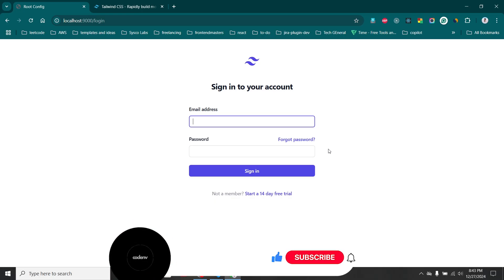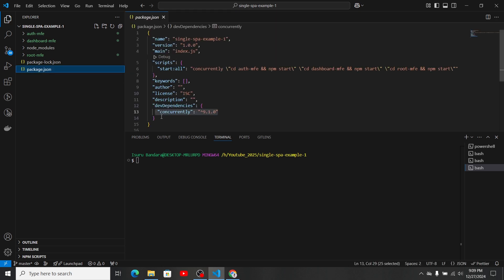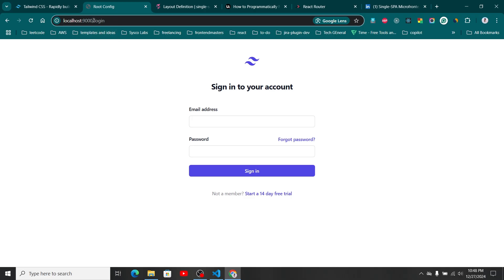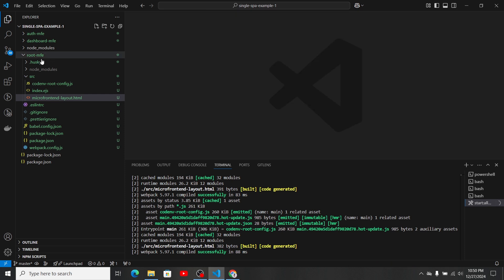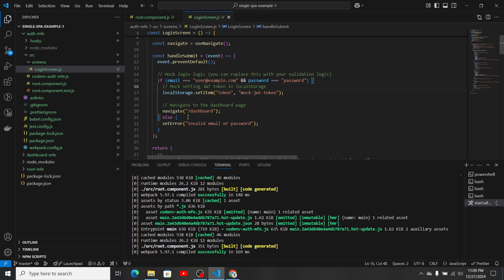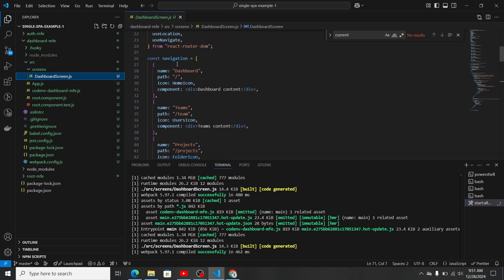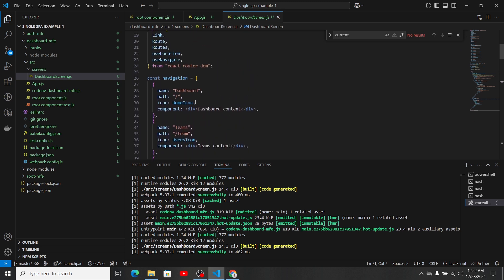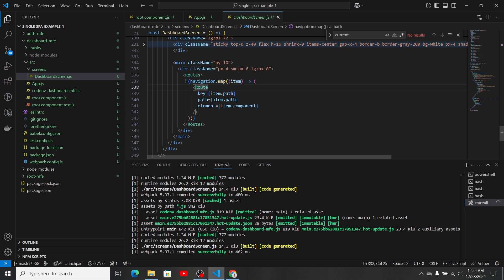Single-spa Micro-frontend Routing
In this video, I’ll show you how we can set up routing for single-spa micro-frontends using single-spa-router , react-router-dom , react and tailwind.